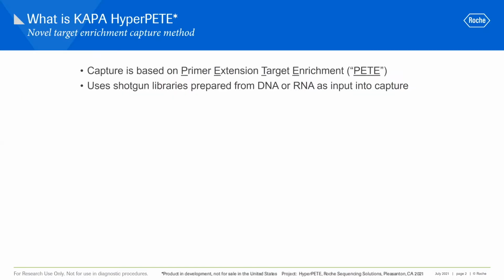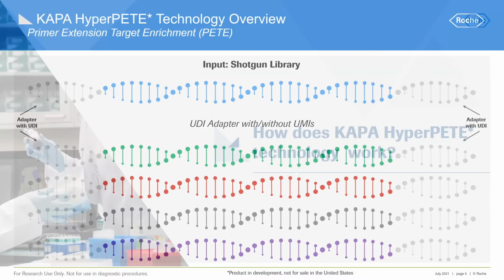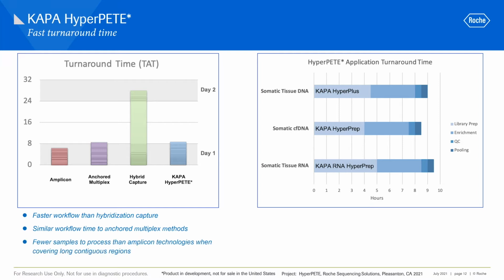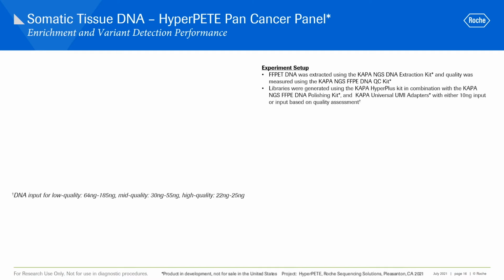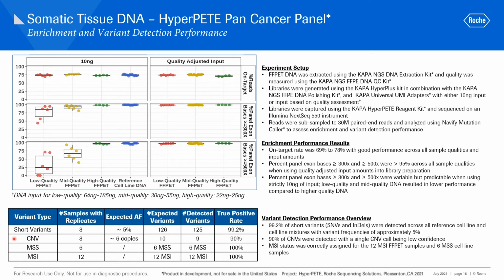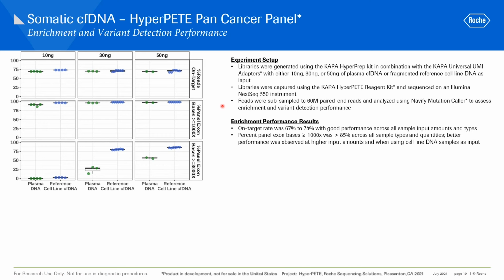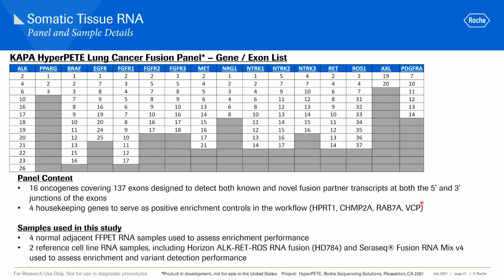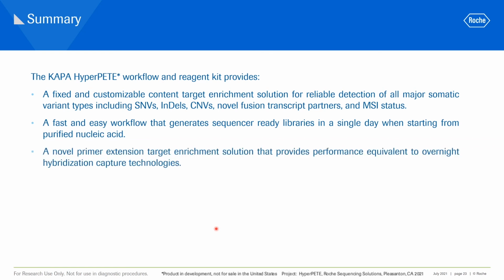HyperPETE: A novel Primer extension target enrichment solution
Roche - 2021 CGC Virtual Annual Meeting.